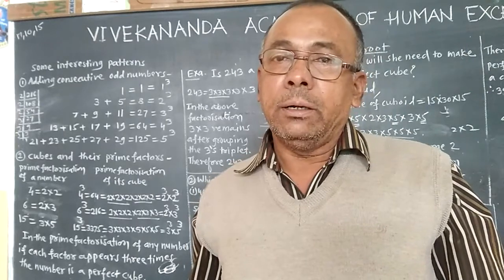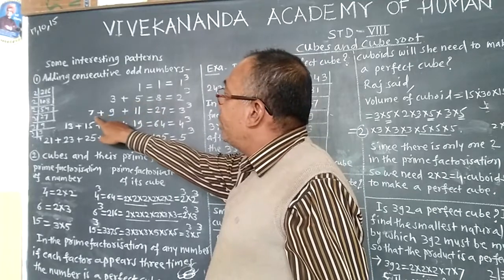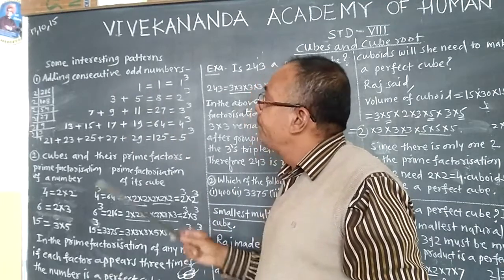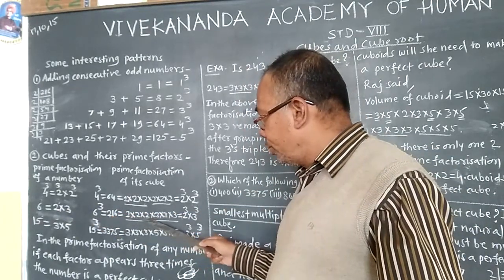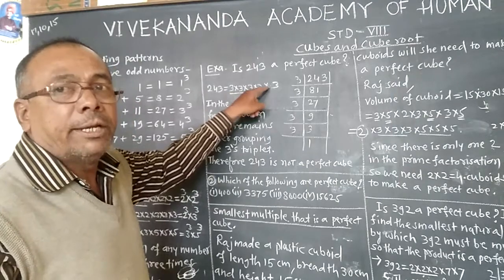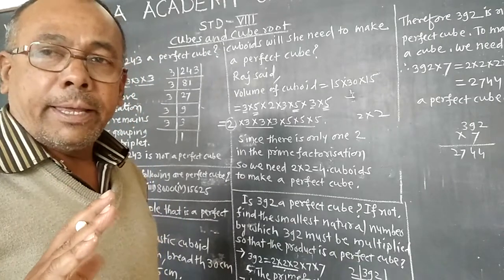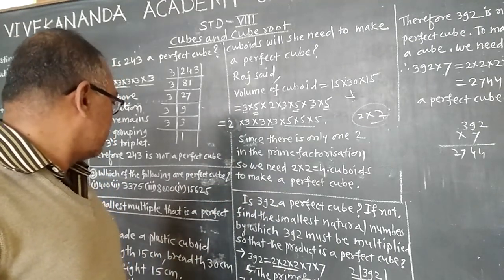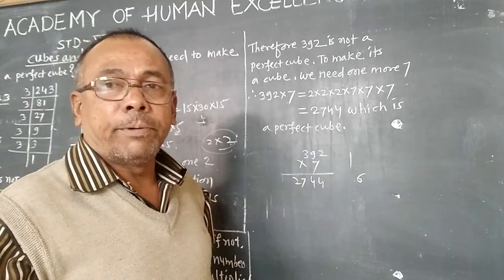Class VIII Maths Ls Cube and cube roots Part II